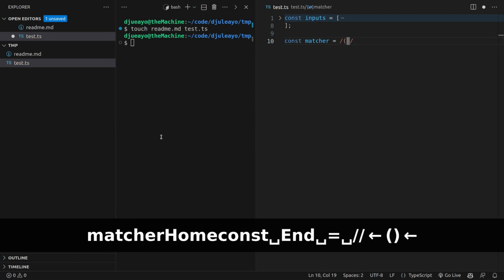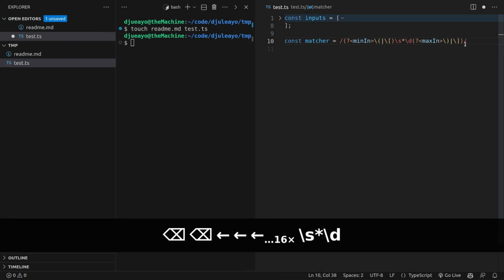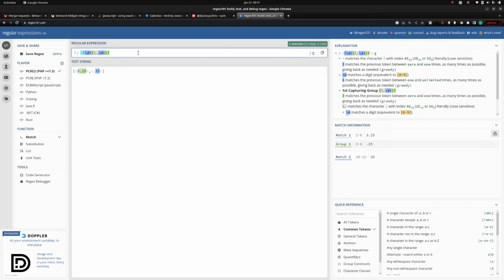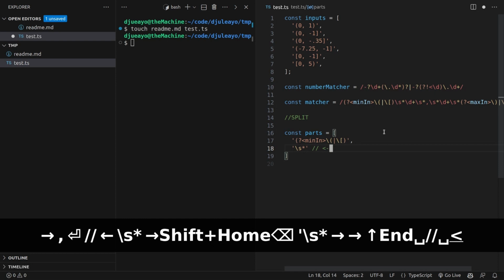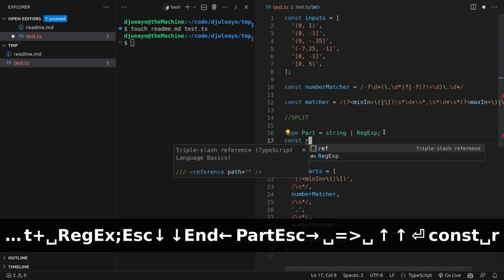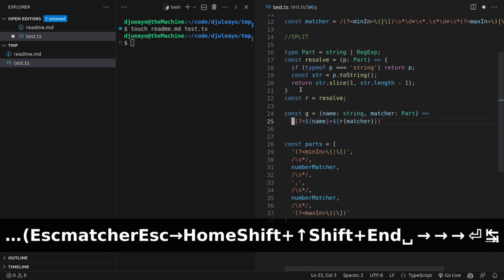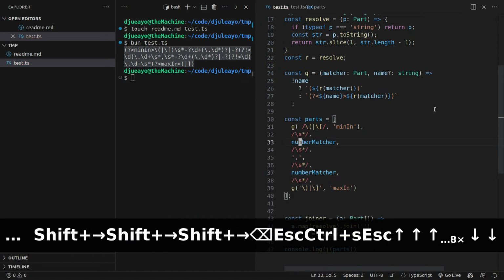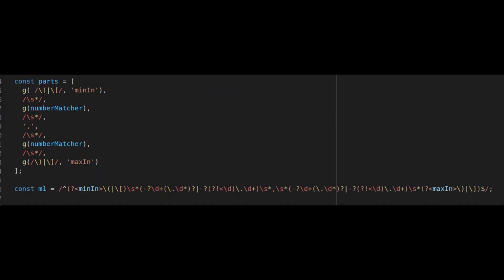JS/TS regular expressions tutorial | 3 reasons to change how you write RegExp | intermediate level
Regex quickly gets messed up

Divide and conquer my friend.

here is a way to write regex that adds 3 benefits
* composability
* readability
* allows you to forget parts of syntax